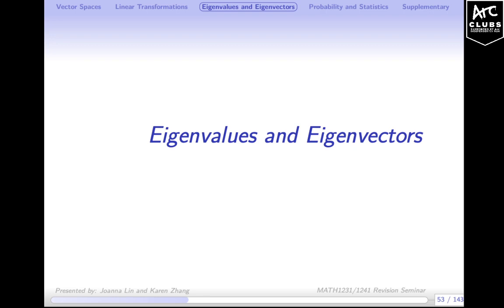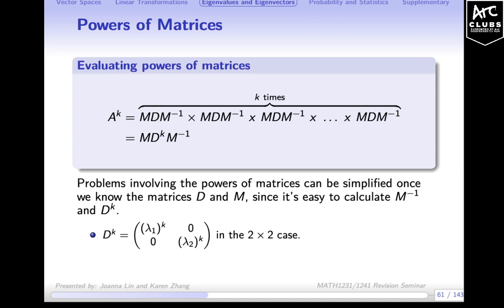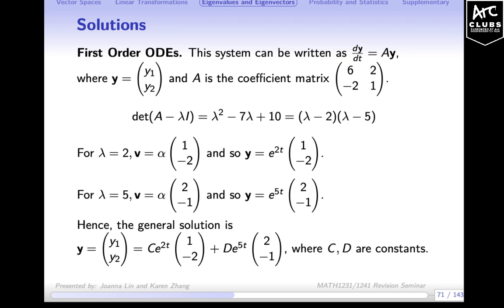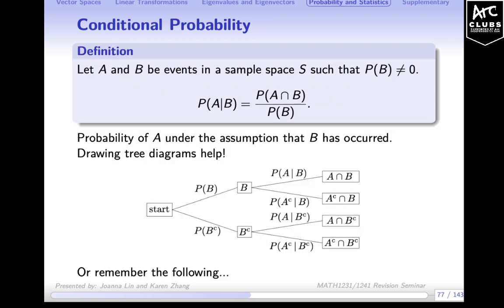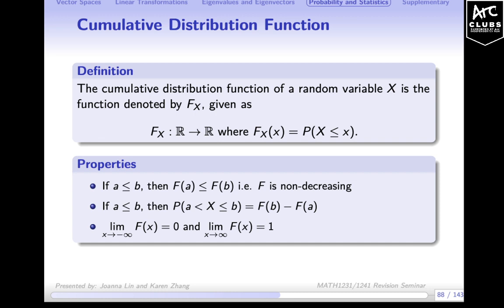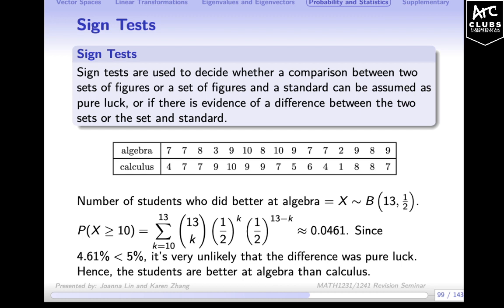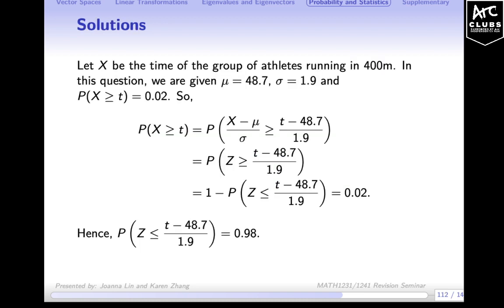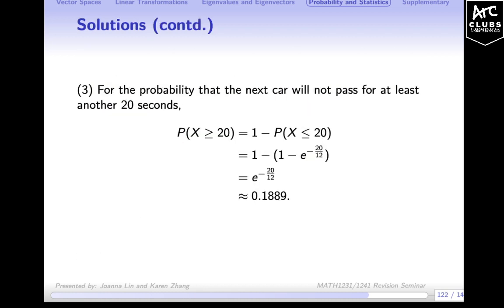UNSW MathSoc Presents: MATH1231/1241 Revision Seminar Algebra Part II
Presented by Karen Zhang

Algebra Part II covers eigenvalues and eigenvectors, and probability and statistics.